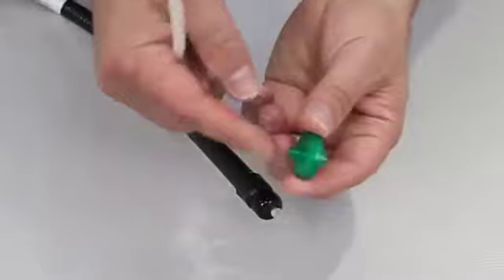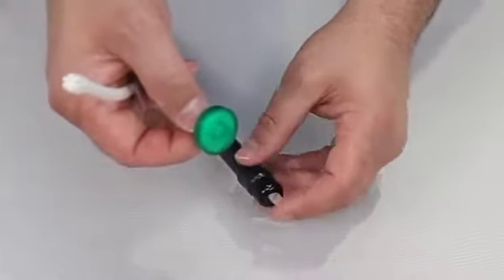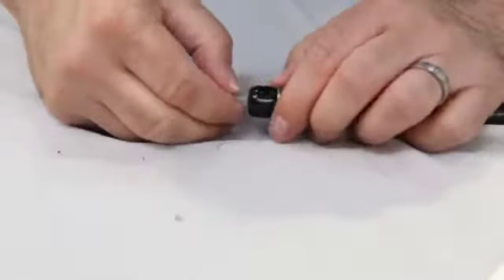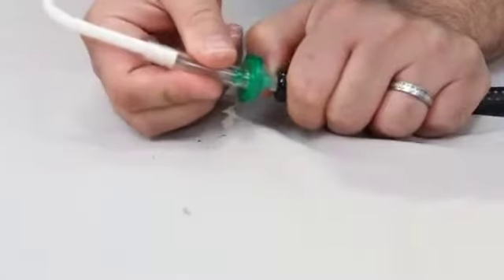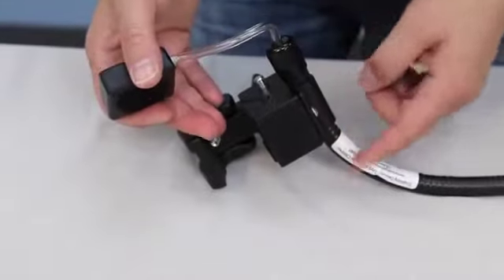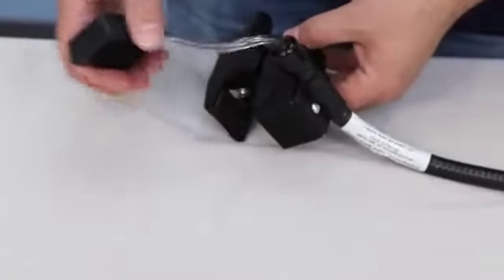Sip and Puff Switch #970